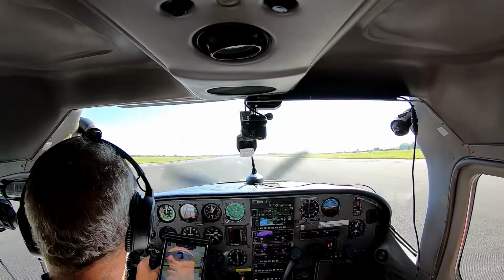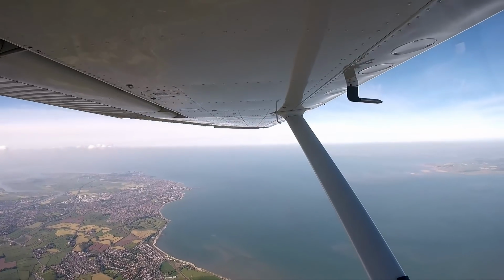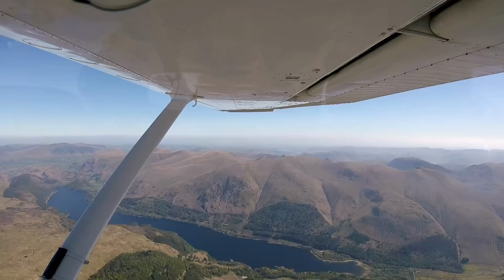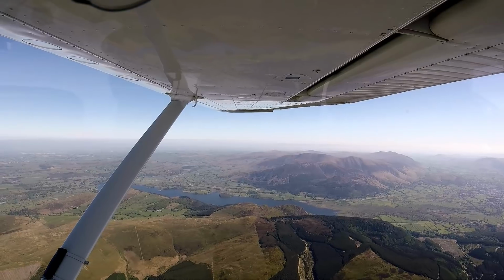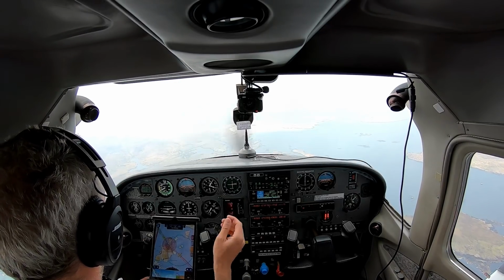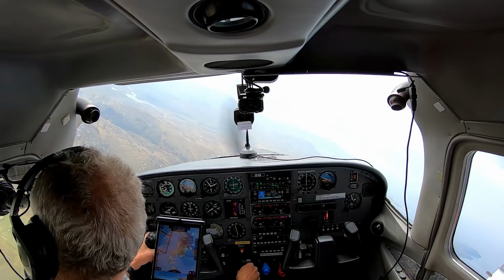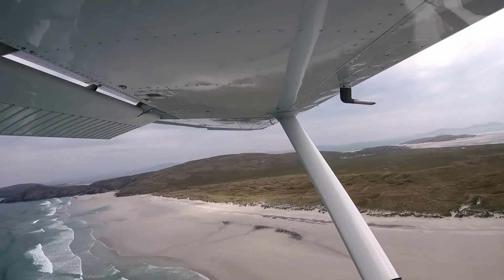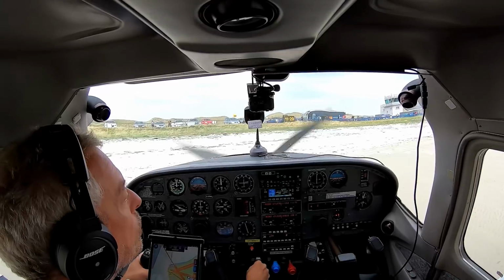Barra Beach Landing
A bucket list flight for me - from Liverpool in the Cessna 182, over the Cumbrian Fells, across the Isle of Arran, Jura, Coll and then the sea to land on the world famous beach airport on Barra, ranked amongst the most scenic airports in the world!